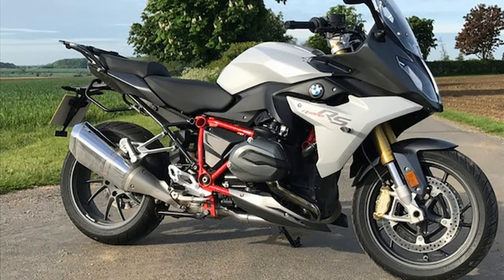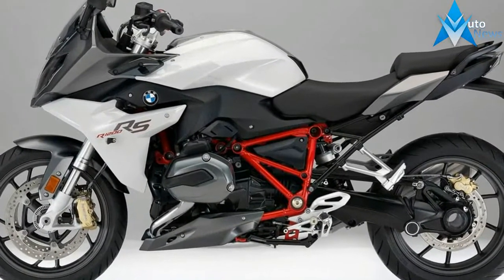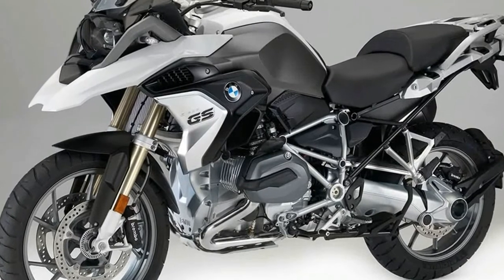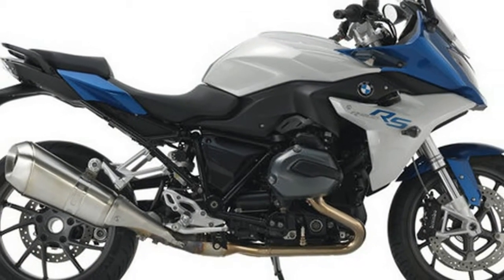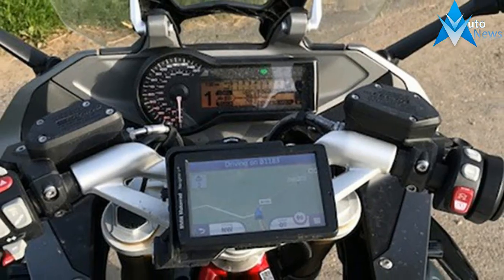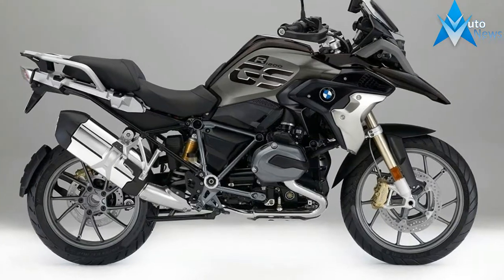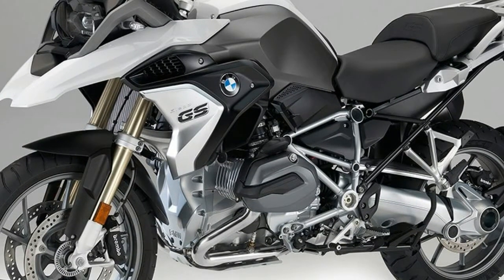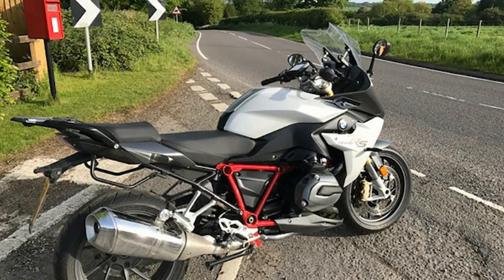HOT NEWS LOW PRICE!!! 2017 BMW R1200RS Price & Spec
HOT NEWS LOW PRICE!!! 2017 BMW R1200RS Price & Spec - In addition to the technical changes set out above, the R 1200 RS will not
 only be supplied in new paint finishes as of model year 2017. With a view
 to enhanced motorcycling safety, its range of special equipment features is
 extended to include the banking-optimised ABS Pro and the dynamic brake light
 (both in conjunction with the Riding Modes Pro option). An overview of the
 new colours of the R 1200 RS:

$14,995